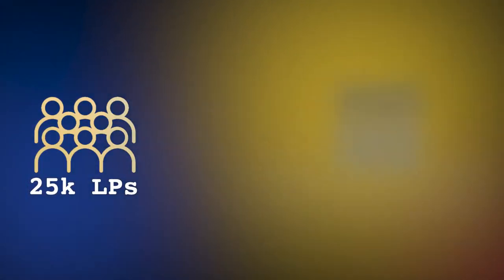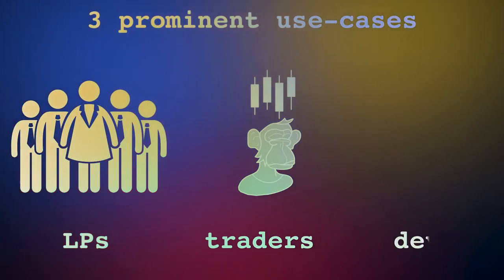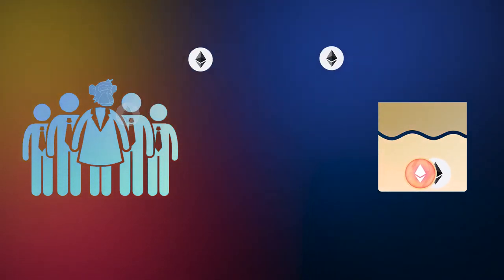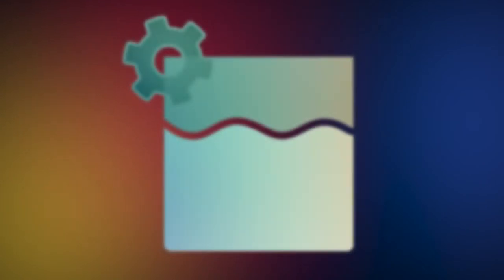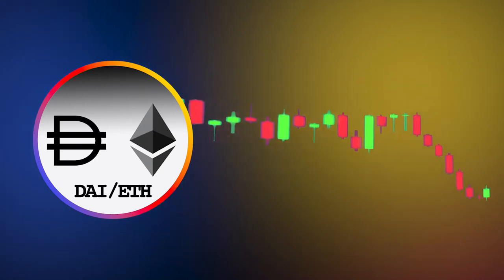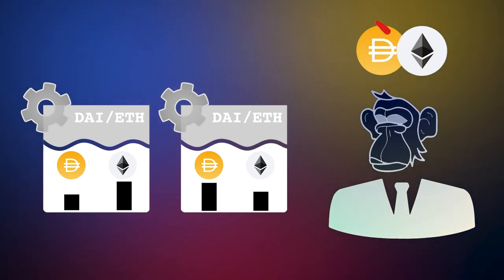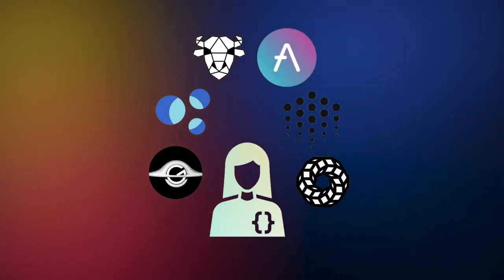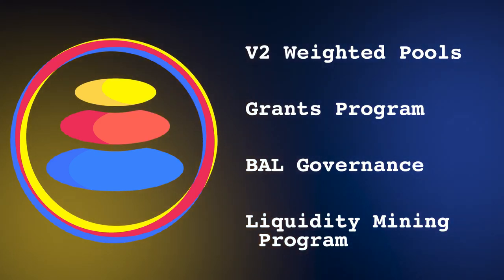Balancer Protocol, an introduction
A brief, high-level overview of the Balancer Protocol.